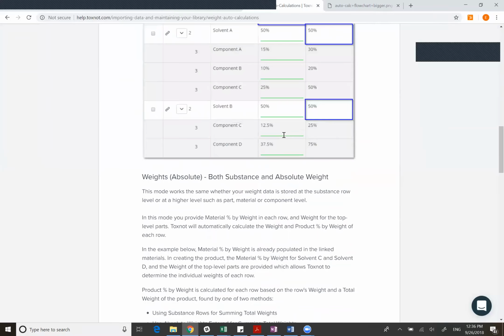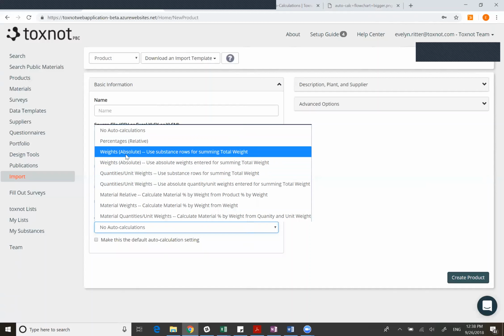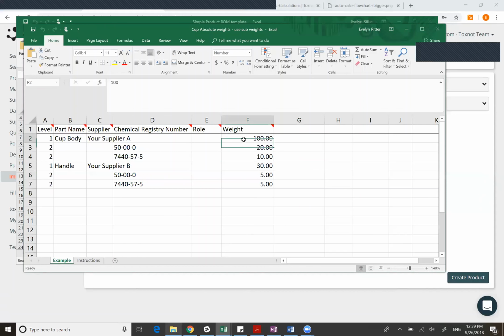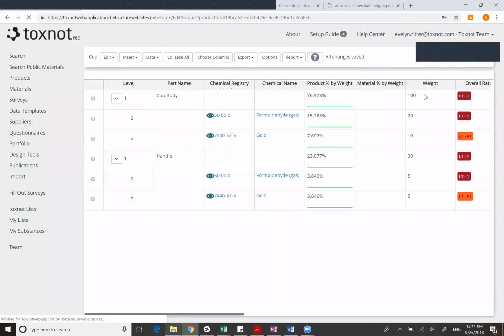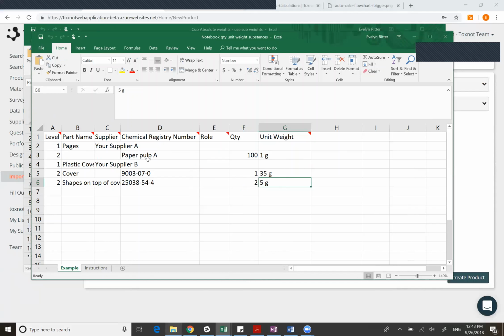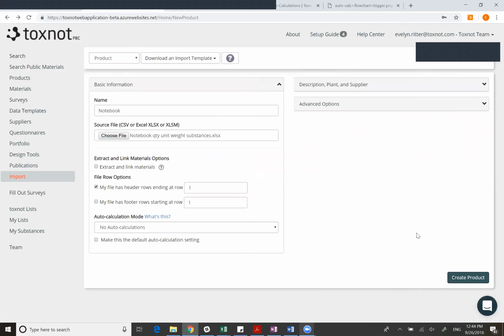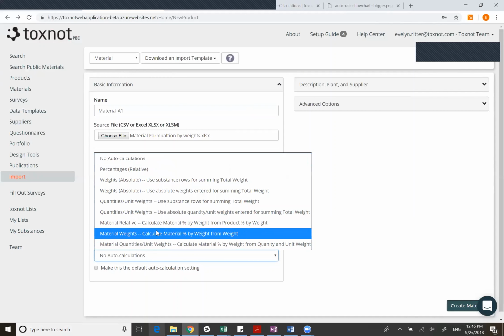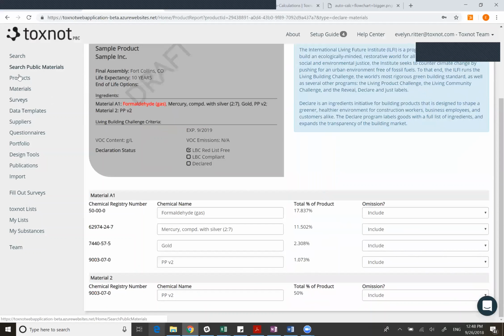Toxnot Auto Calculation Options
Learn how to chose an auto calculation mode best suited for your data, based on weights or percentages